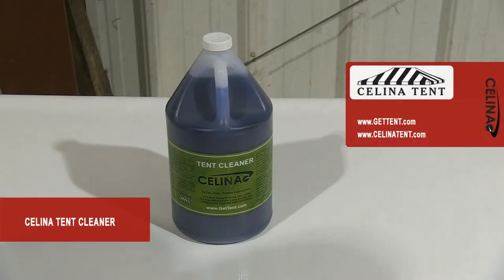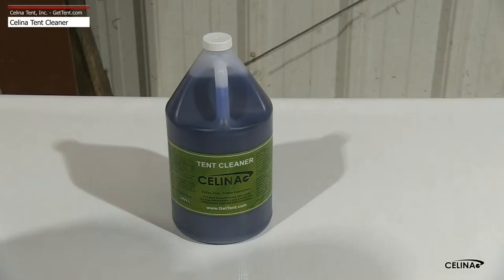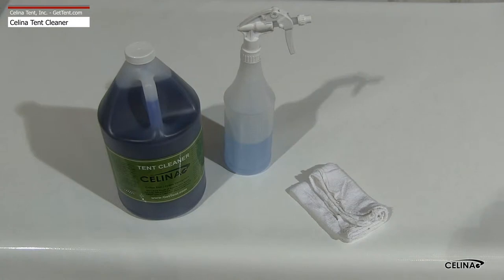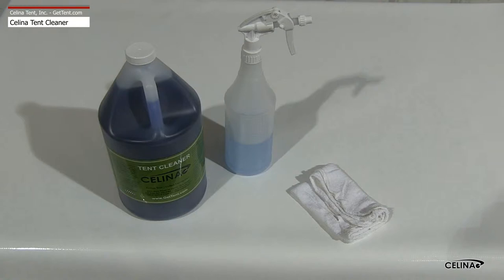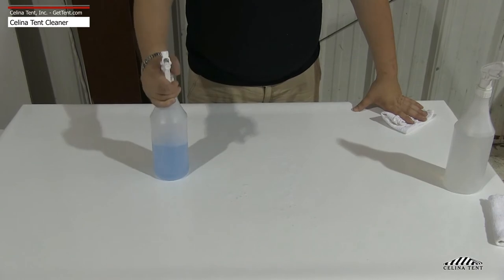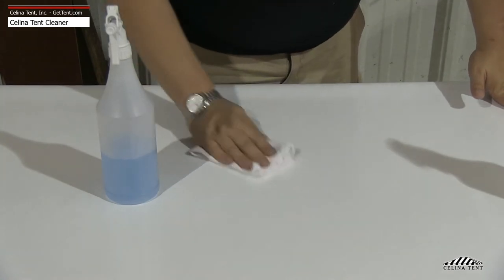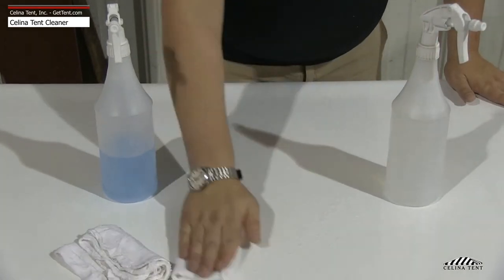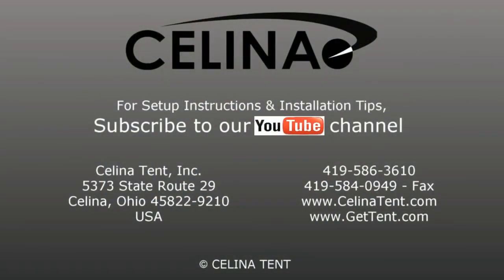Celina Tent & Sidewall Cleaner for PVC / vinyl fabrics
Celina Tent & Sidewall Cleaner

- First cleaner developed just for tents and sidewalls
- Penetrates and removes dirt film and most mildew stains
- Can be used with a pressure washer while tent is erect or manually while tent is spread on flat surface
- Leaves whites whiter and colors brighter

Buy online at GetTent.com

Questions?